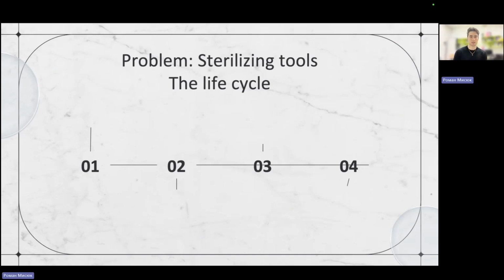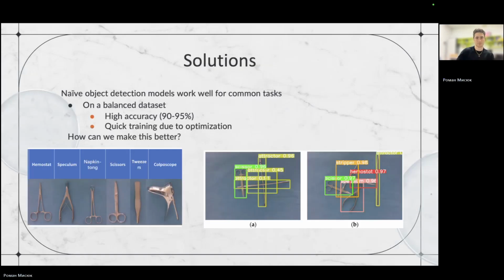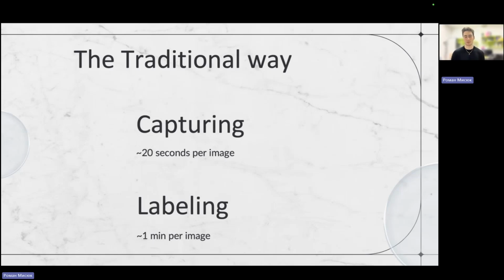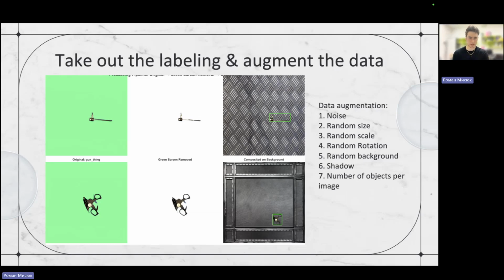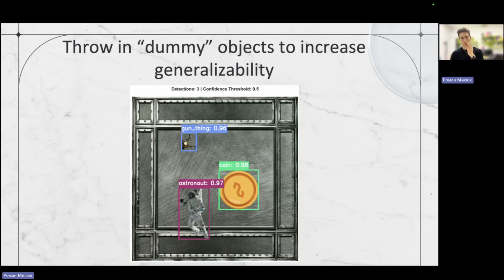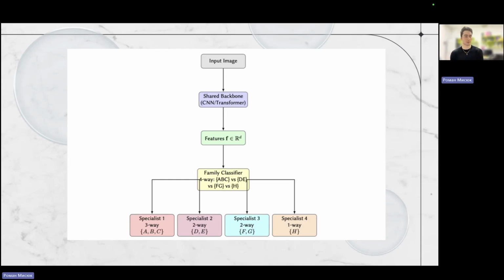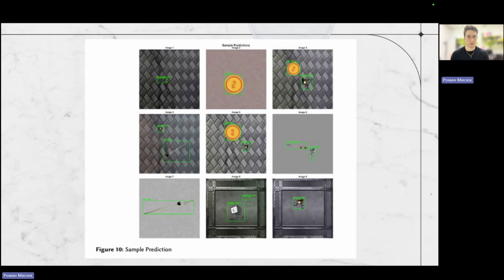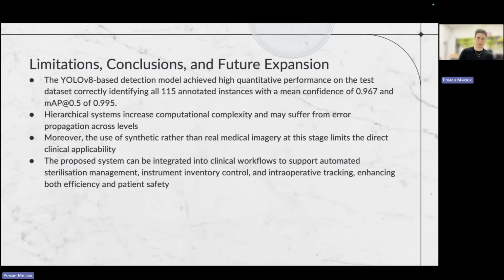Hierarchical Classifier Implementation upon YOLOv8 and Synthetic Data Usage for Medical Instruments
For use in the IDDM 2025 at Lviv Polytechnic University

Roman Mysiuk, Conor O’Siadhail, Liliia Lyashkevych, Petro Kulyk and Iryna Mysiuk

The growing need for digital transformation in healthcare highlights the importance of smart, automated solutions for medical tool management, particularly in the sterilisation workflow. Accurate recognition of surgical instruments is a critical component of modern operating room intelligence, contributing to workflow analysis, inventory management, and patient safety. Traditional flat classification approaches often struggle with fine-grained distinctions between visually similar tools and fail to exploit the natural hierarchical taxonomy of medical instruments. This study presents a hierarchy-aware classification framework that leverages structured label taxonomies, decomposing instruments into objects, parts, and sub-parts. High-resolution images (1920 × 1080) were preprocessed through watermark and background removal to ensure clean visual inputs. A YOLOv8- based detector achieved a mean confidence of 0.967 and mAP@0.5 of 0.995, demonstrating high precision and reliability across all instrument categories. A spectral embedding method was employed to project class relationships derived from confusion matrices into a low-dimensional space, enabling both quantitative evaluation and intuitive visualisation of tool similarity. Experimental results on a dataset of eight instrument classes confirm that hierarchical classification improves recognition accuracy compared to flat models and maintains balanced detection performance. Furthermore, the embedding analysis highlights functional clusters consistent with surgical taxonomy, providing both interpretability and robustness. These findings underscore the potential of hierarchy-aware methods to advance surgical tool recognition and support their integration into intelligent surgical systems.